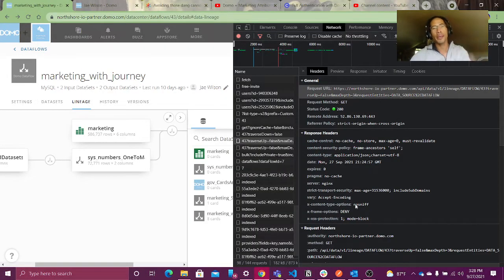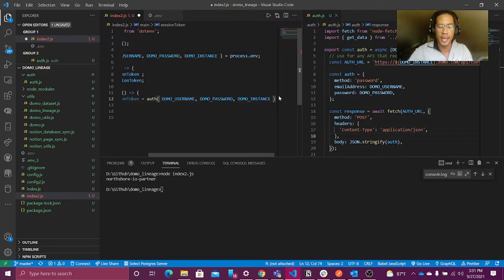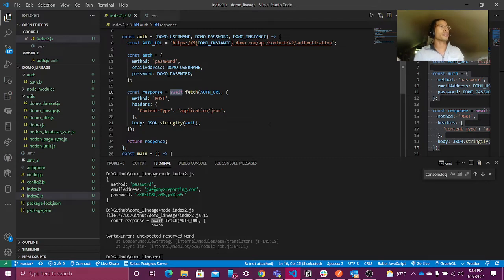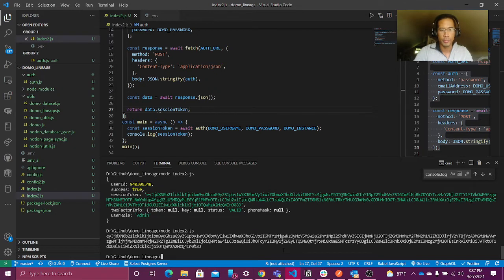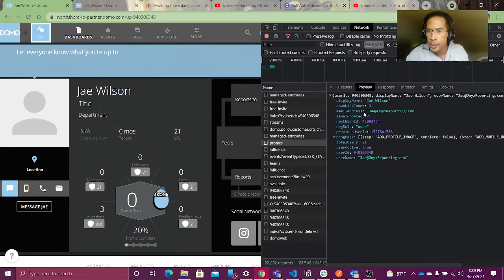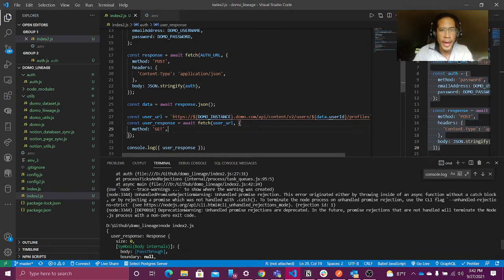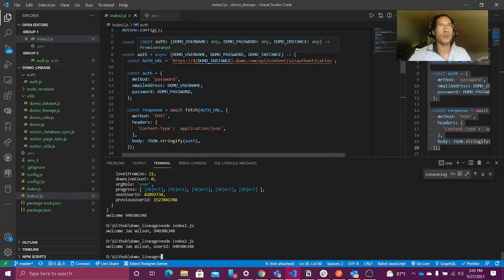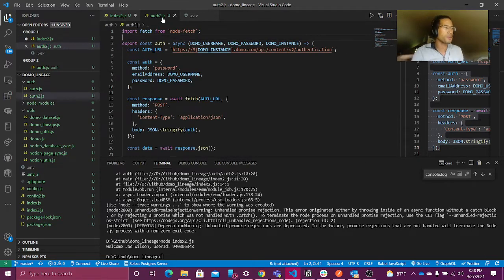Domo → Notion (Part 2): Auth Setup for Both APIs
Before you can sync anything, you need working auth. This episode covers the full authentication setup for both the Domo and Notion APIs — tokens, scopes, environment variables, and the pattern that lets your script run unattended without hardcoded credentials.

**What's covered:**
- Domo auth: developer tokens vs OAuth, and when to use which
- Notion auth: integration tokens and granting database permissions
- Storing credentials in environment variables (not in source)
- Testing your connections before you build anything on top of them

**The pattern:**
```python
# Domo
domo_auth = DomoTokenAuth(
    instance=os.environ["DOMO_INSTANCE"],
    token=os.environ["DOMO_ACCESS_TOKEN"]

# Notion
notion_auth = Client(auth=os.environ["NOTION_INTEGRATION_TOKEN"])

Auth is the part nobody wants to spend time on — but get it wrong and nothing else works. Get it right once and the rest is just API calls.

**Series:**
- Part 1: Project setup
- Part 2 (this video): Auth for Domo + Notion
- Parts 3–4: Config management, lineage API